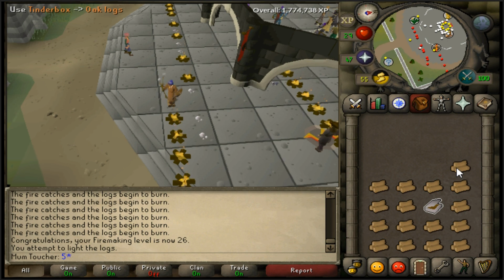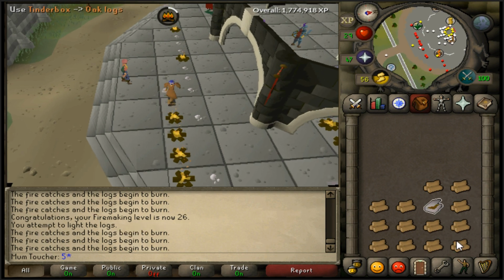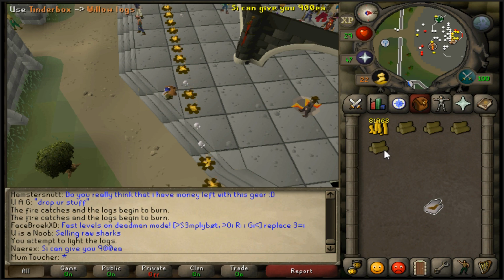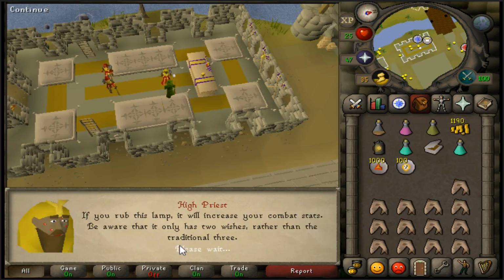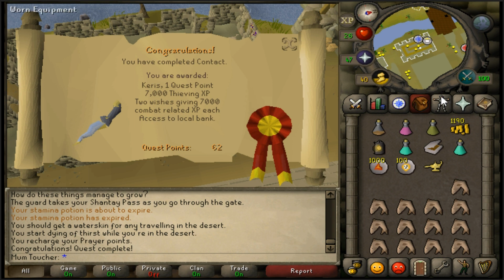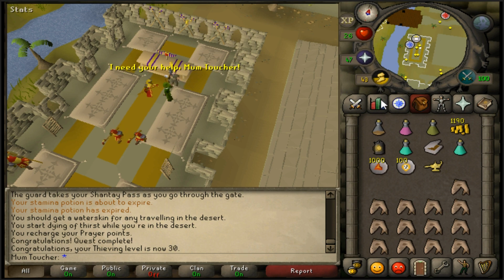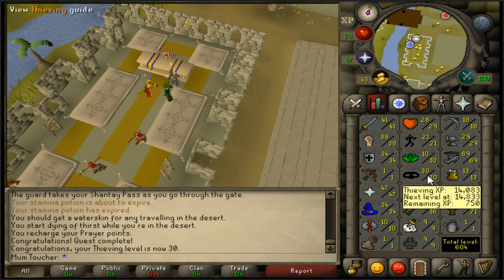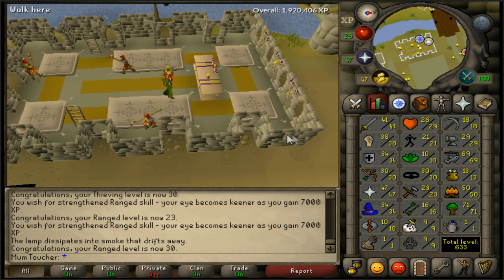NOOB 2 MAIN EP 3 - DRAGON IMPS GALORE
This series consists of me making a fresh account and turning it into a main in which I will eventually max.

Ignore:

"Runescape 2007" "Runescape" "2007" "Runescape 2k7" "Runescape '07" "07scape" "JimSauceonRS" "TOM WAG1 "Top 10" "Best" "Guide" "How to" "New" "Jim Sauce" "Community Channel" "WTF" "Fail" "Lol" "Troll" "Scam" "Glitch" "Jagex" "Money Making" "GP" "Partyhat" "Rage" "RS" "Runescape 2007 Pking" "Runescape 2007 Staking" "07 Barrows" "RS3" "Road To Max Cape" "RS3 Money Making Guides" RS3 Bosses" "invention" "2016"